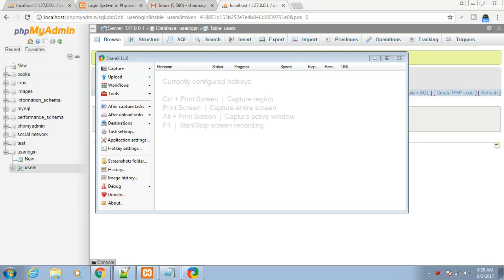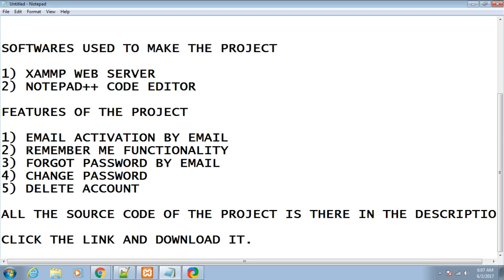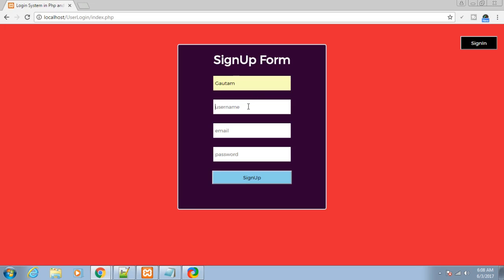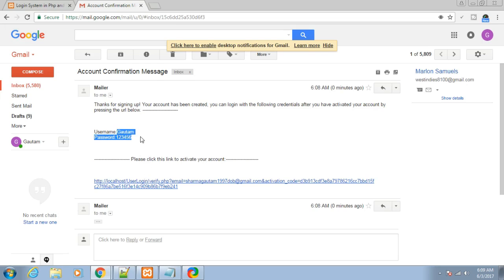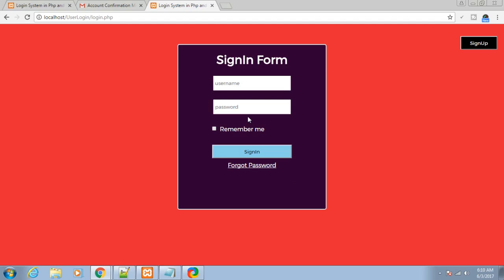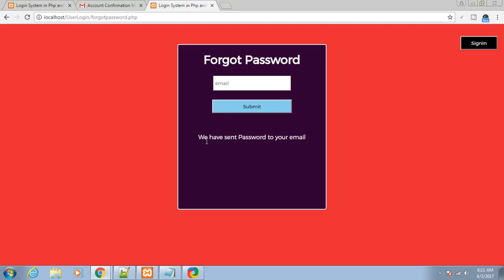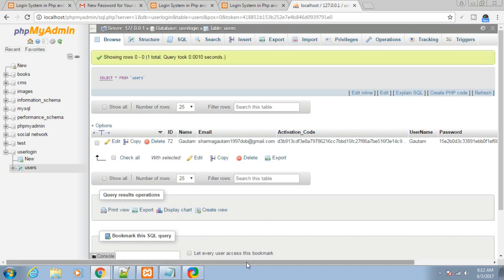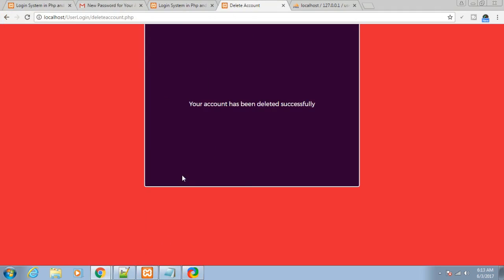How to make a login/register system in php- Demo Part - 1